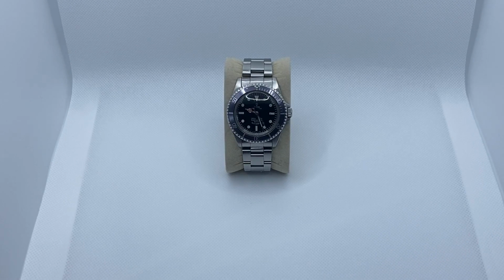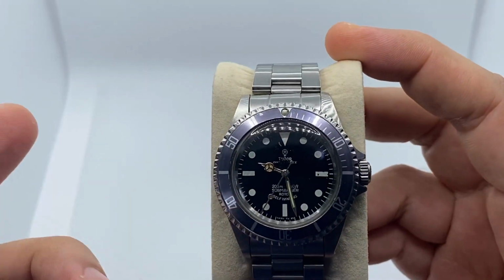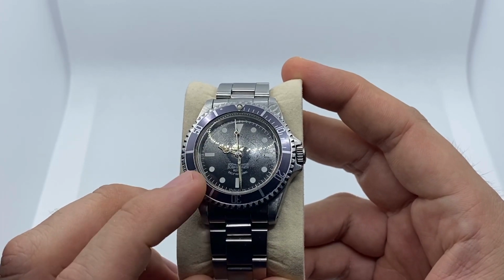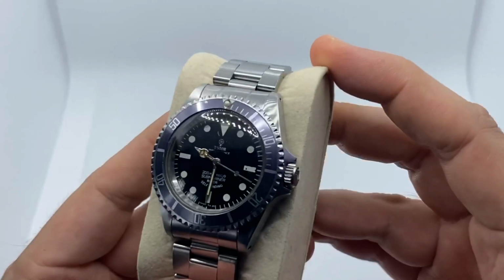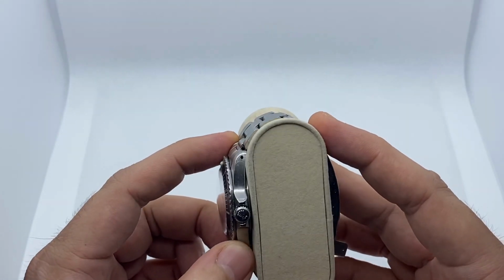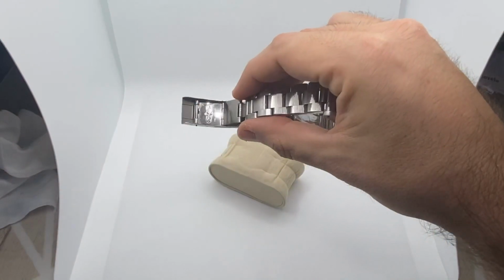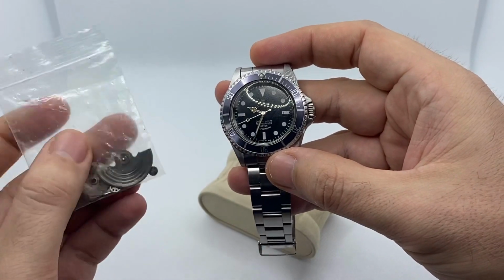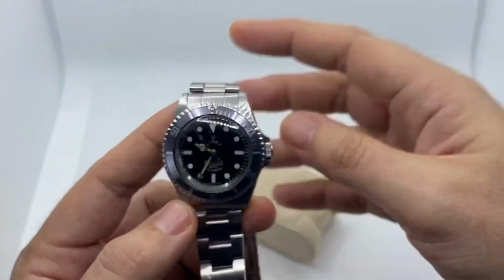Help! Is this a real “holy grail” watch? The Tudor Submariner Tropical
I bought this on a blid vintage watches auction box. The watch looks legit , what do you think? Its a real holy grail or fake?